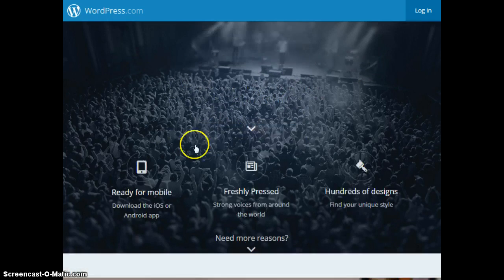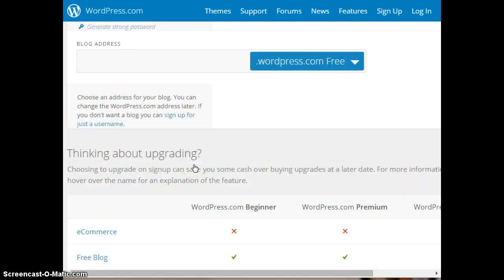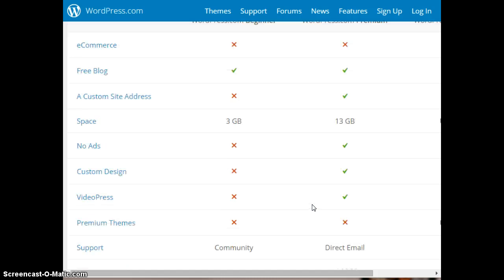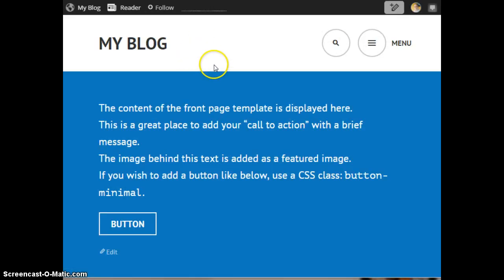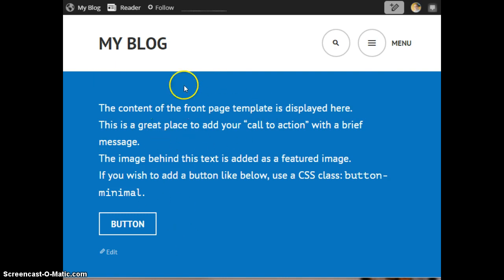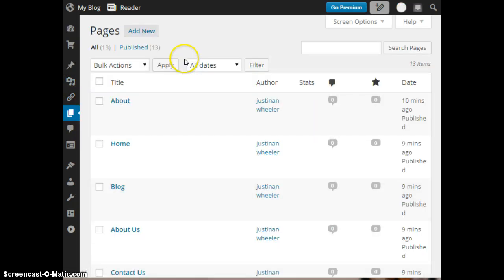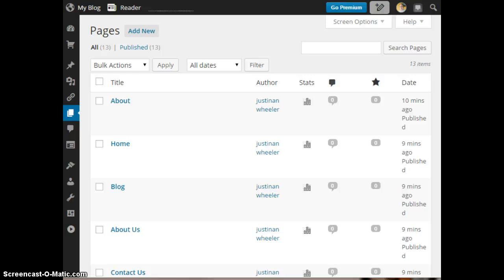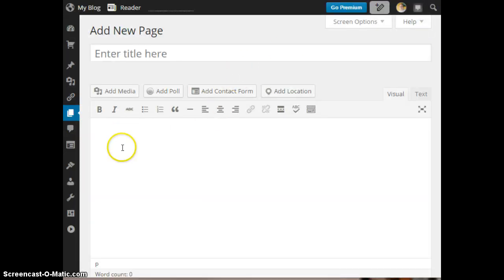How to set up a website using WordPress.com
If you want to set up a website quickly and easily there are few options as simple as using WordPress.com this video shows you the very simple set up process.